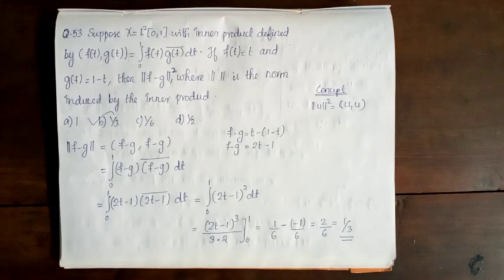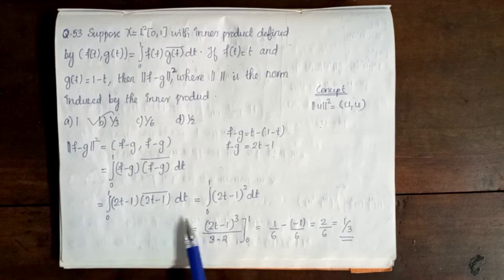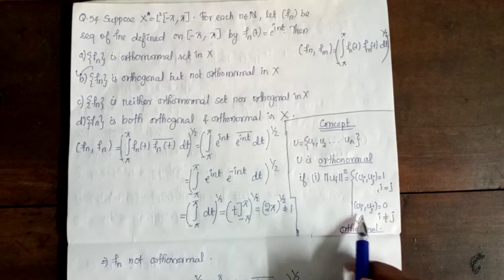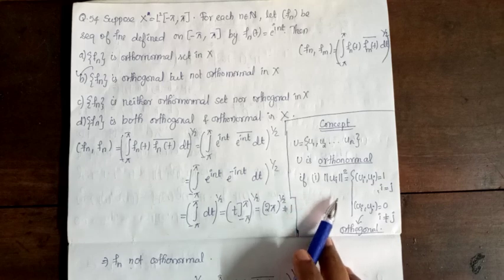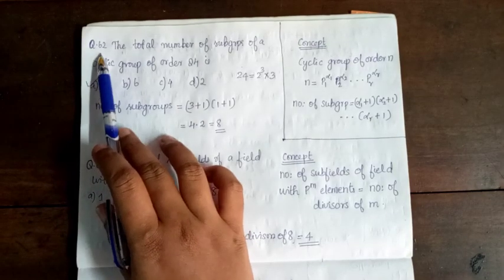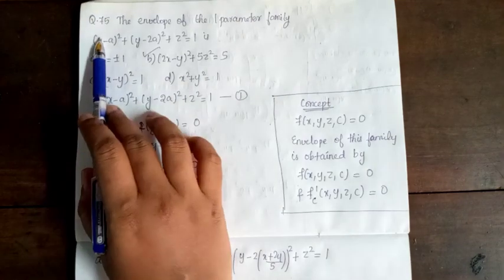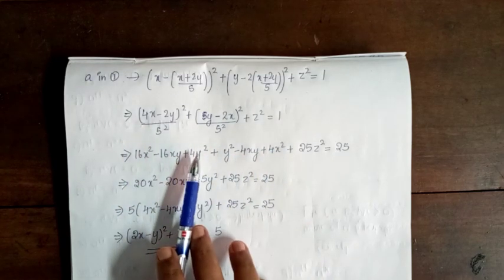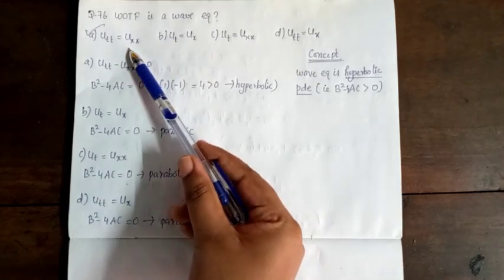Kerala Set Exam February 2019 Mathematical Science Solutions(in MALAYALAM).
We try to provide Solutions to all previous year KSET questions for you to prepare for the upcoming KSETs.